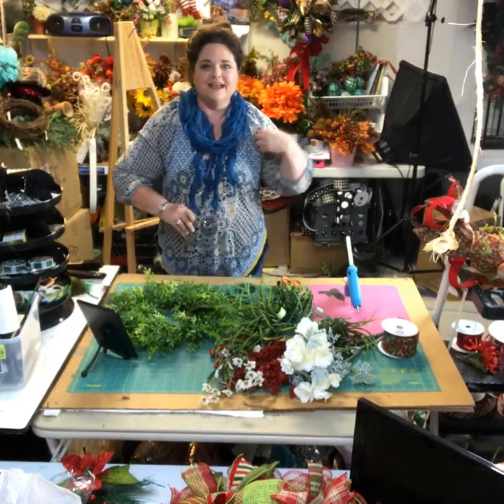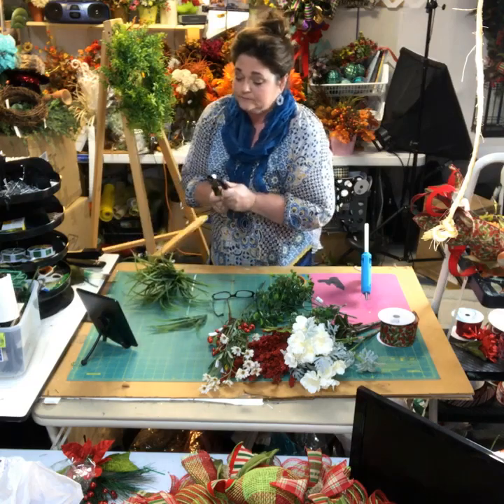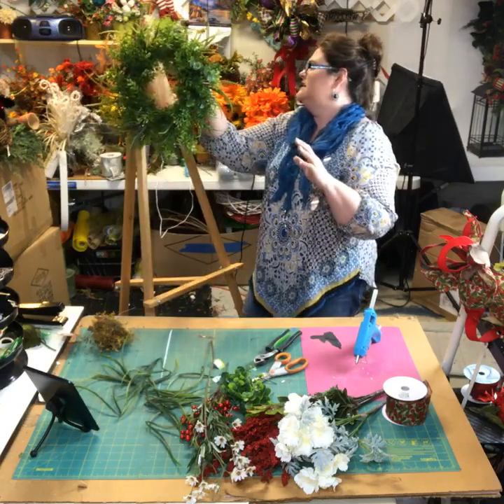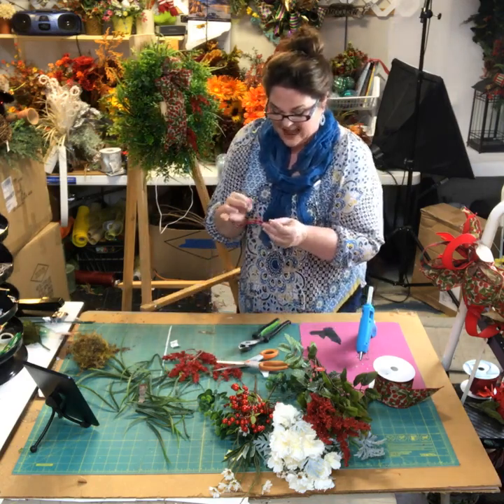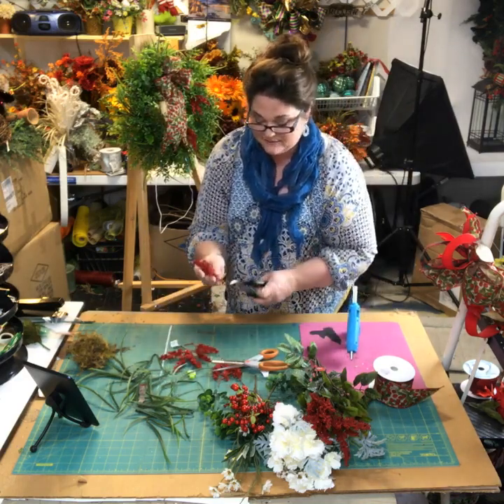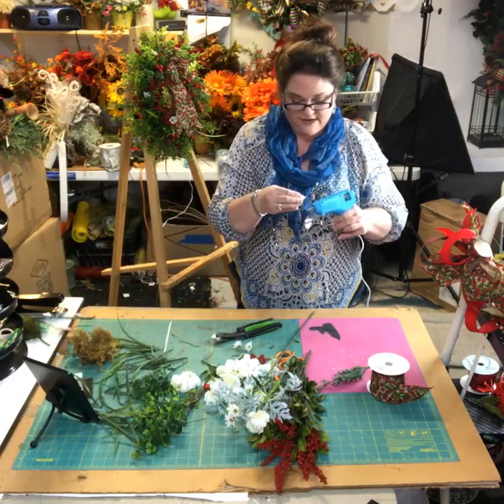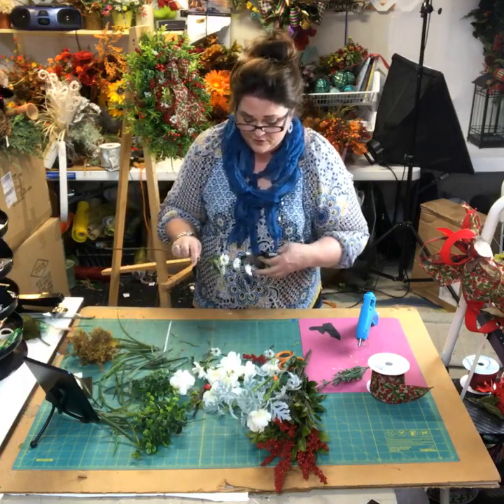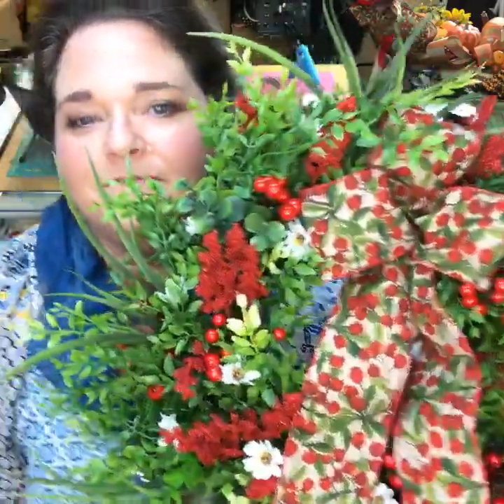How to Make a Storm Door Christmas Wreath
In this video, I walk you through the steps of making a festive Christmas wreath that will be slim enough to fit behind a storm or screen door.  My secret?  Start with a slim premade evergreen wreath and then add flowers.  For supply information and links mentioned in this video,